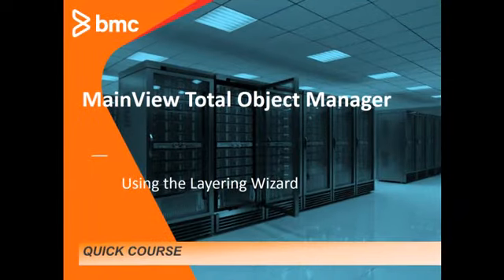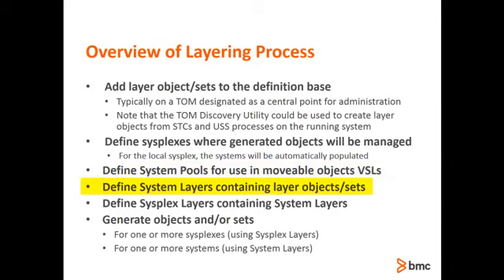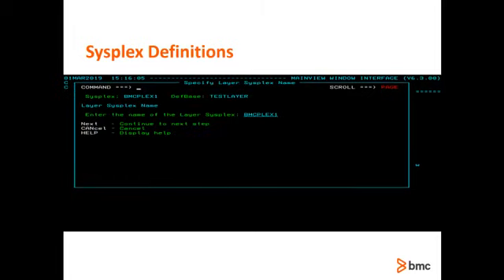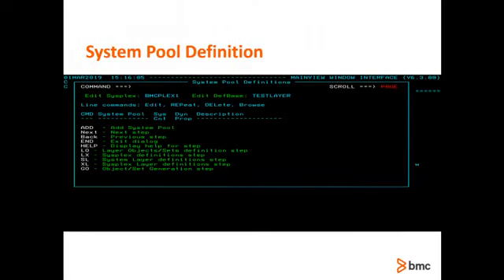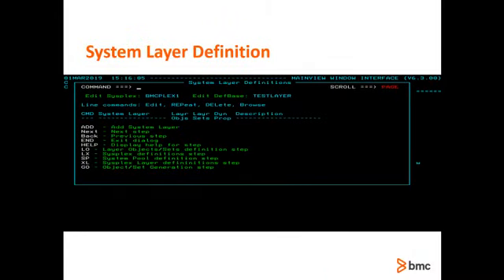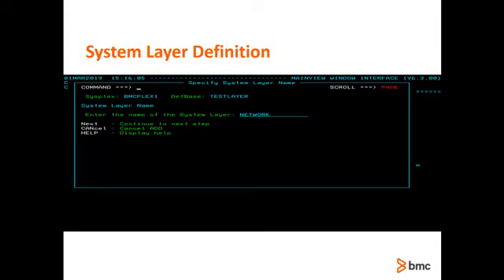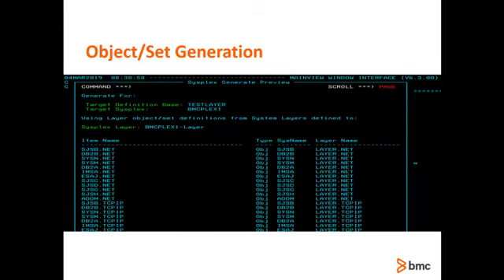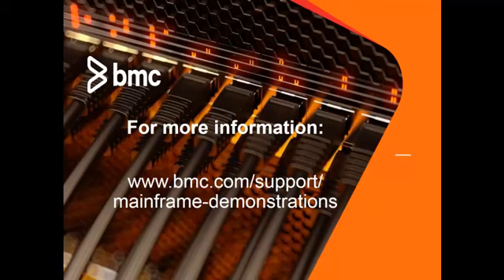MainView Total Object Manager - Using the Layering wizard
Learn how to use the new Layering Wizard in MainView Total Object Manager, version 8.2.

Intro: (0:00)
Overview the layering wizard: (0:29)
Overview of the layering process: (1:25)
Defining layer objects and sets definitions: (3:48)
Defining sysplex definitions: (4:51)
Defining system pools: (7:40)
Defining a system layer: (10:24)
Defining sysplex layers: (12:59)
Generating objects and sets: (15:57)
Final result: (18:22)
Outro: (18:39)